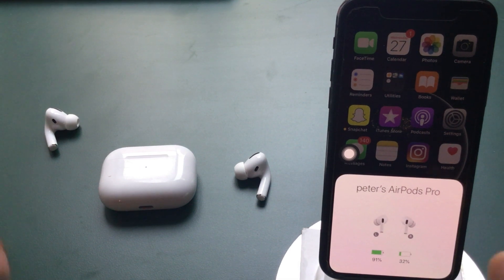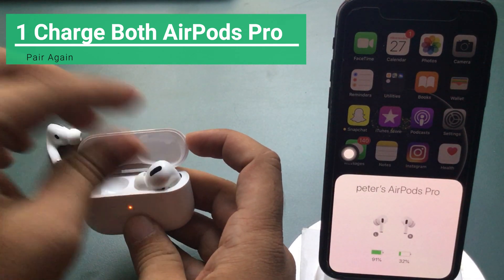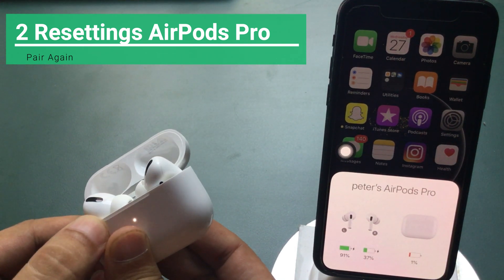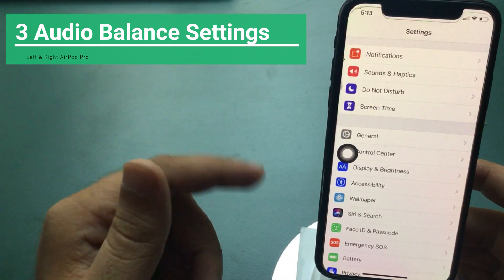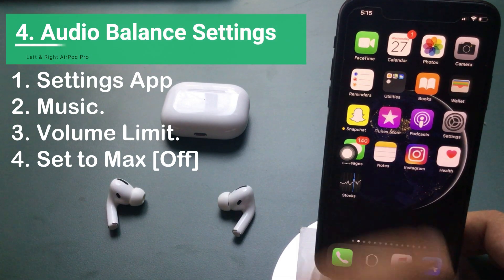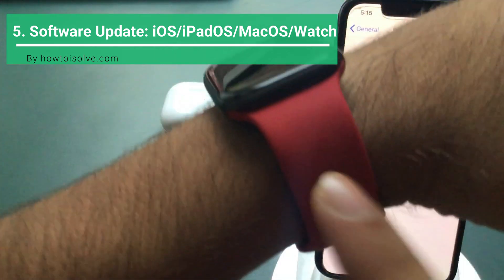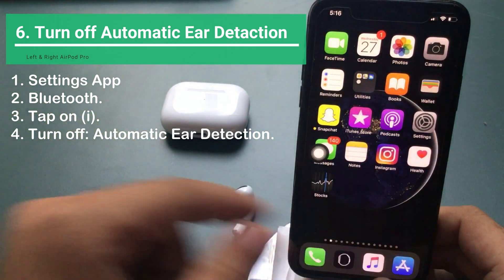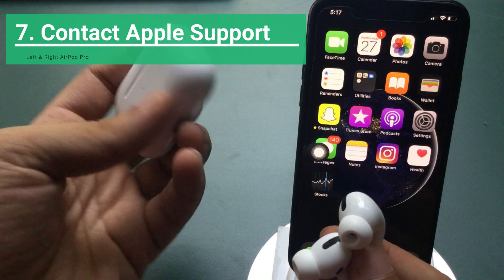7 Fix AirPods Pro Connected But No Sound [Left/Right] 🔥 Quiet AirPods Pro Low Volume Issues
iOS 15, macOS 12 Monterey, Follow the 7 fixes on Left Airpods Pro No Sound or Right AirPods Pro No Sound. Suddenly low Sound during Music and Call volume. Only One Airpod working on time, One Airpod is completely dead.

8 Solutions to Fix Right/Left AirPods Pro No Sound

1. First is Charging, Your Left or Right Airpods is not able to charge it from charging case.

2. The second solution is Pair and Unpair: Hard Reboot Airpods Pro

3. Resetting your Airpods Pro

4. The third solution is on Audio Balance between left or Right Airpod

5. Remove the Volume Limit from Settings

6. Update your iPhone, iPad, Mac

7. Turn off Ear Detection

8. Contact Apple Support

No Audio on Left AirPods,
No Audio on Right AirPods,
No Audio on AirPods Call,

XX XX